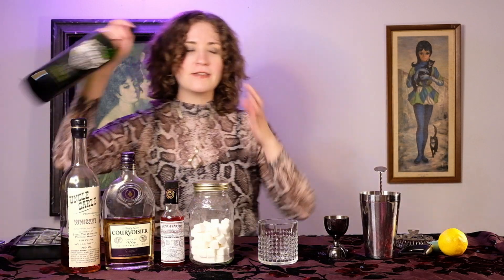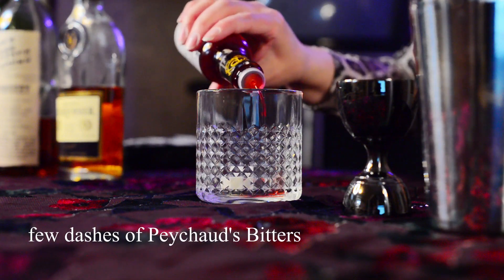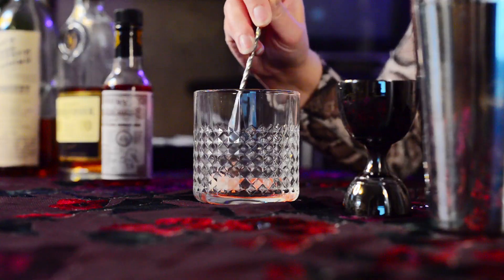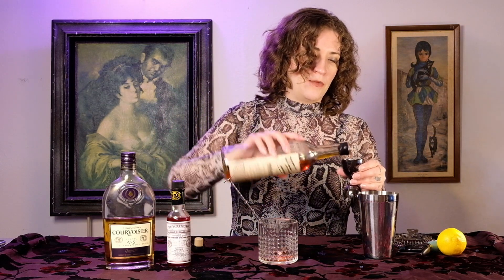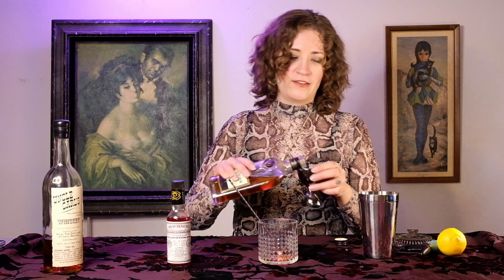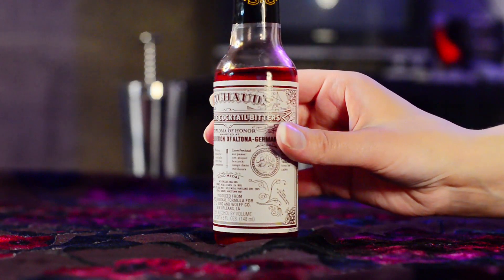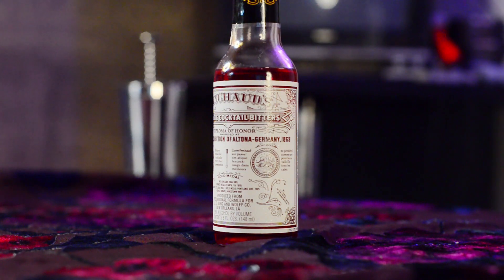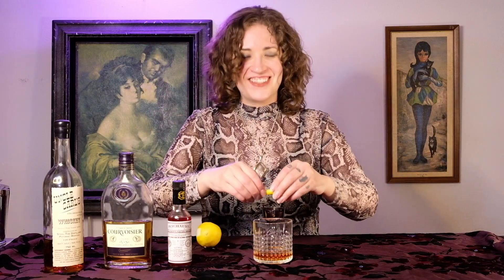How to make a Sazerac with Benny Who!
Thick, dark and delish!

Here's what you'll need:

Absinthe rinse
1 sugar cube
Few dashes of Peychaud's Bitters
1 1/4 Rye Whiskey
1 1/4 Cognac

And finish it off with a lemon twist!

Cheers!

for more dranks!

Music is Antonio Carlos Jobim - "Desafinado"